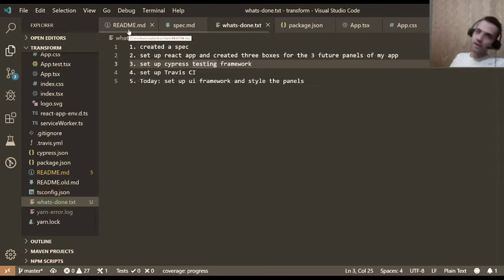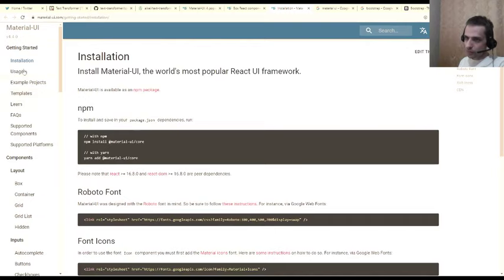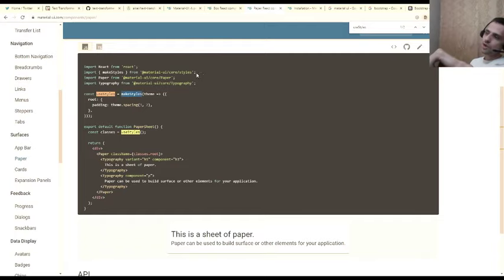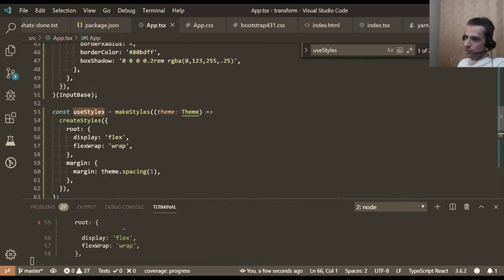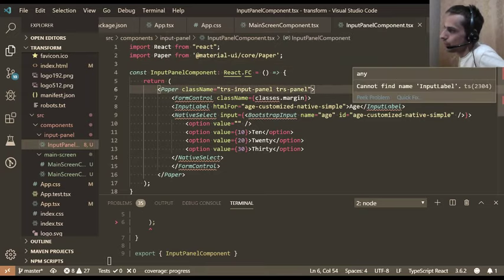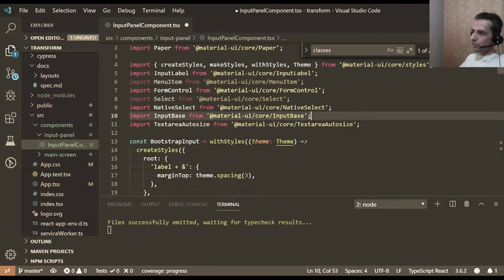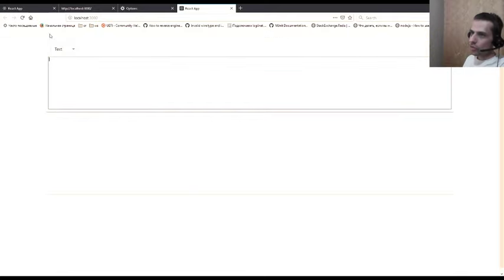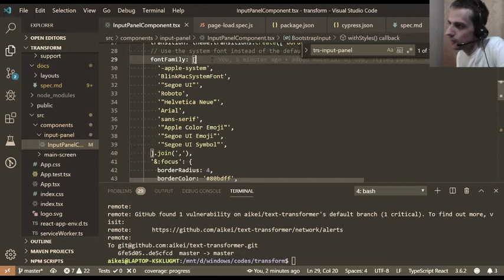React Live Coding - Day 5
I'm coding a react app with javascript and typescript for the 100DaysOfCode challenge